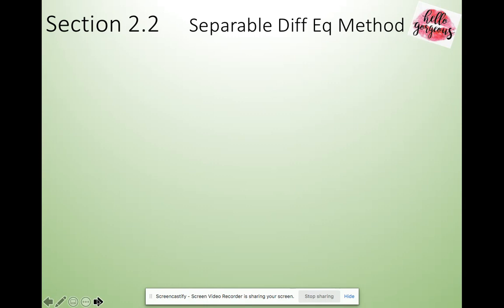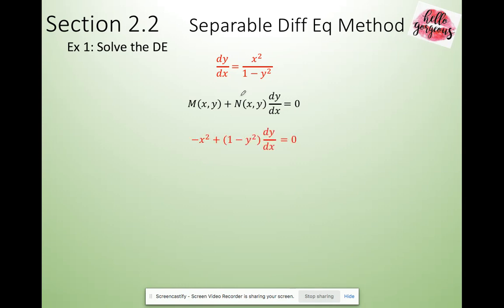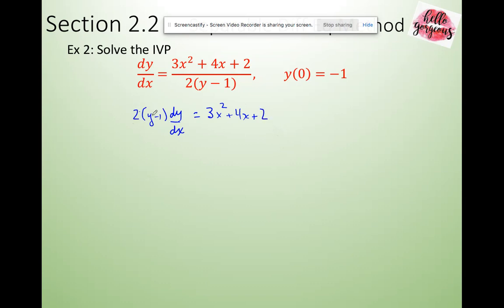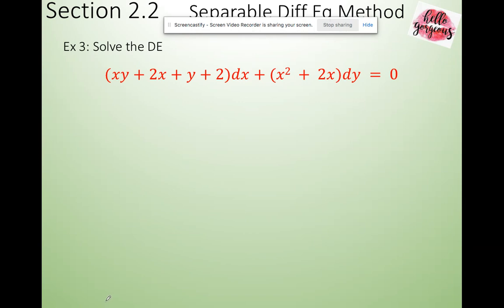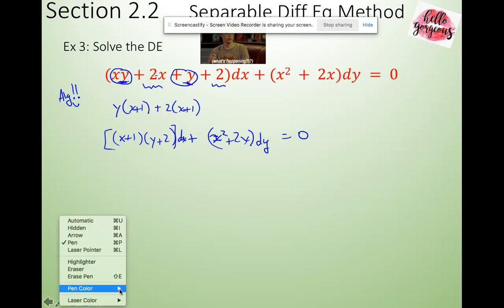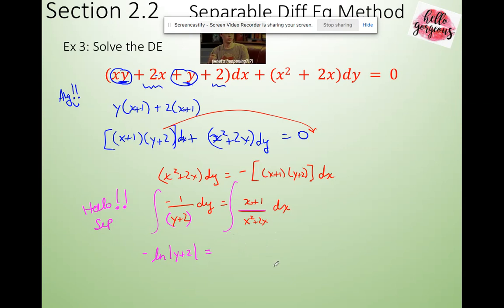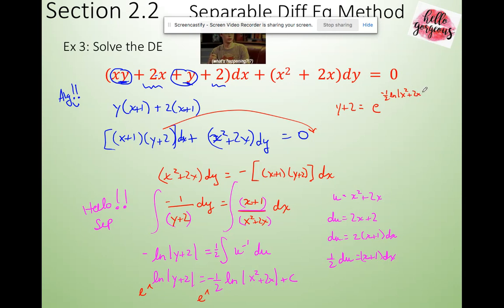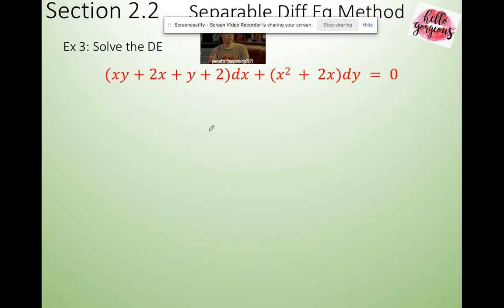DiffEq 2.1 Day 1